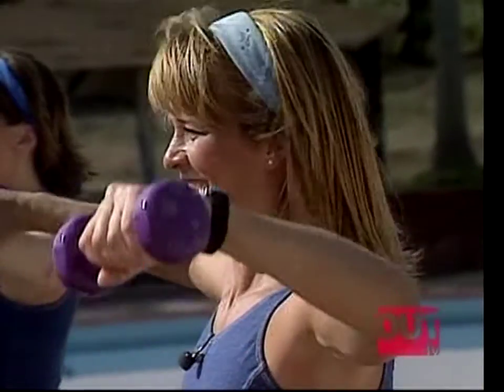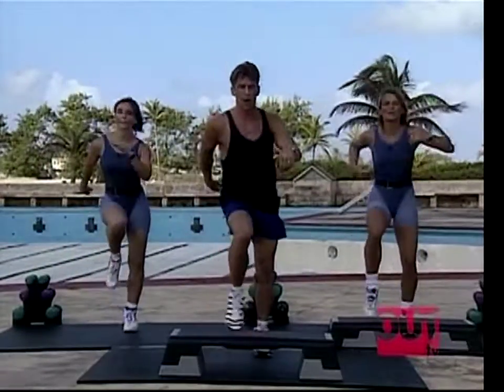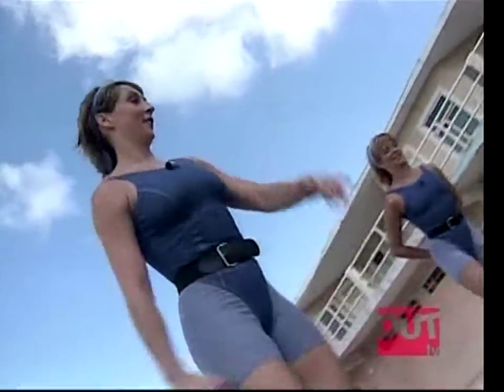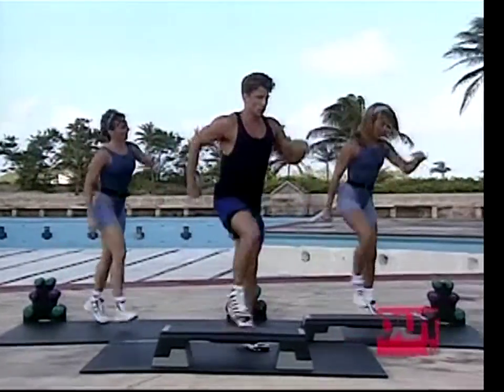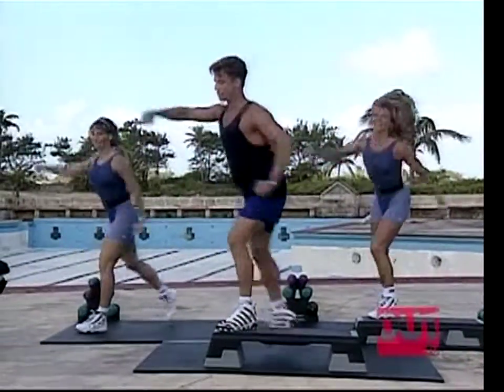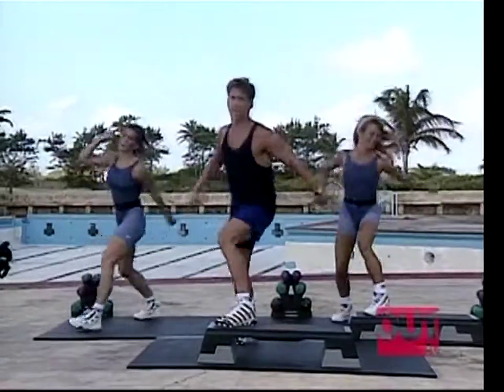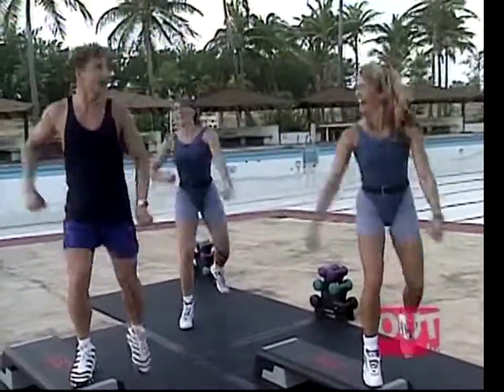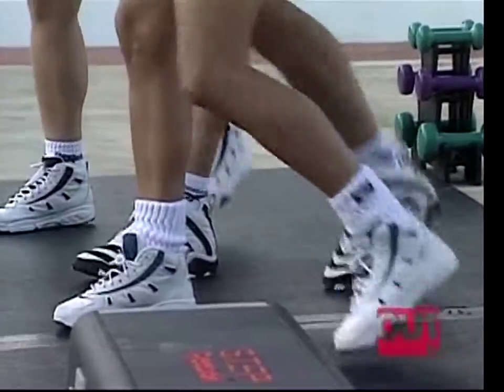Caribbean Workout By the Pool 6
Caribbean Workout with David, Josée and Norma